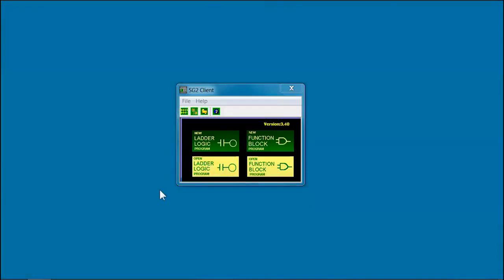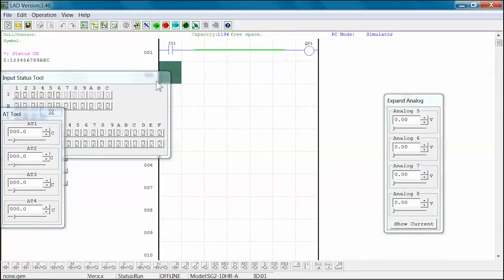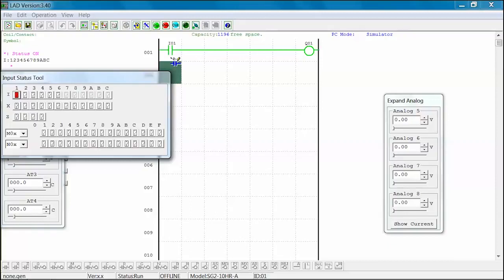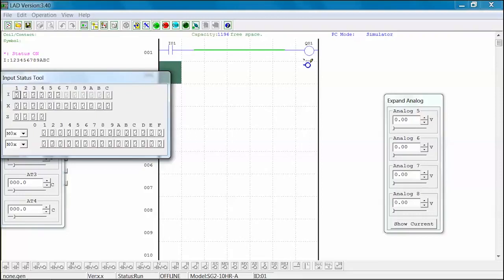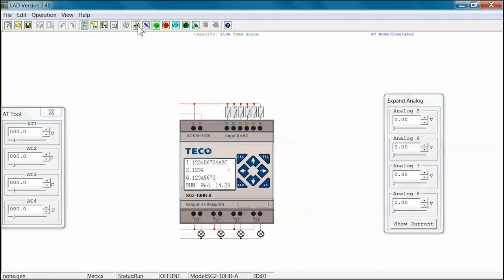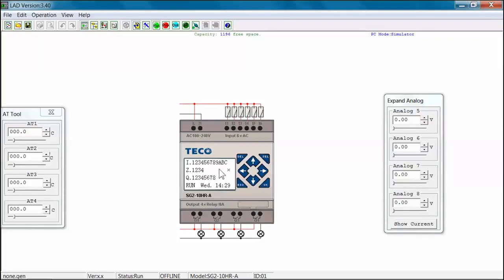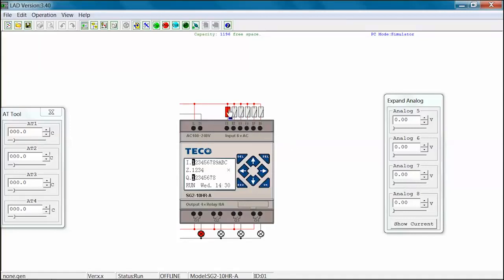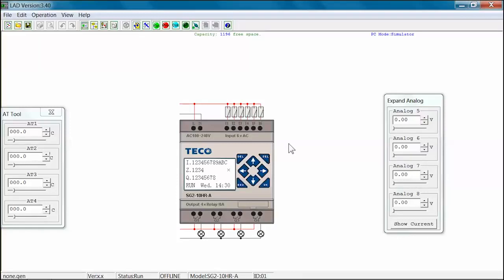AN-SG2-005: Simulating SG2 Program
We will be simulating a SG2 program’s operation using the SG2 Software. We will simulate operation using the ladder view and the keypad view. For this example, we will be using a program written for the SG2-10HR-A, using the SG2 Client Software Version 3.4, along with the Windows 7 Operating System.